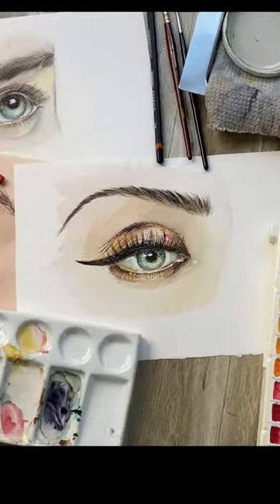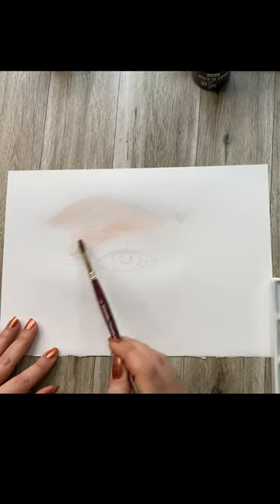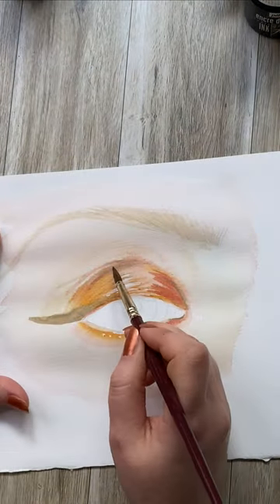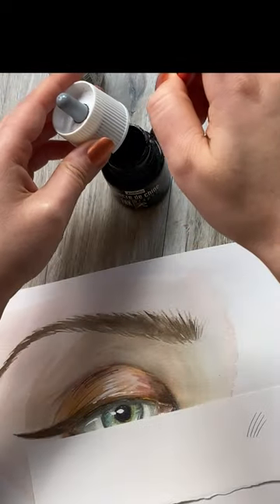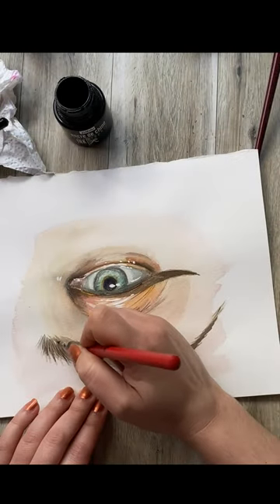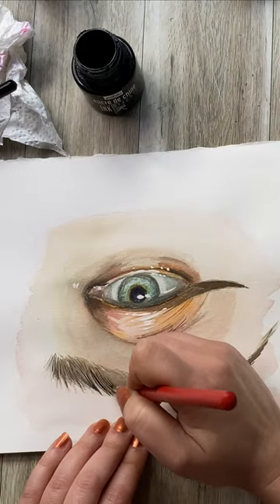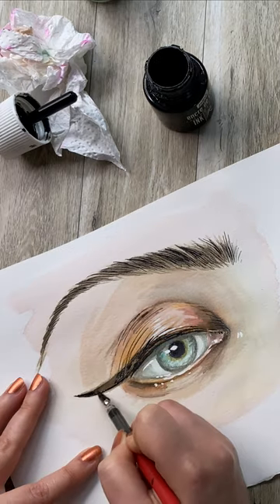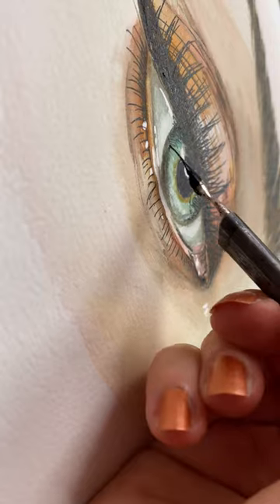Ink & Watercolour Quick tutorial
Do you like using watercolour? Well this video introduces you to a new watercolour painting technique. If you'd like to see a full video you can find it on my channel